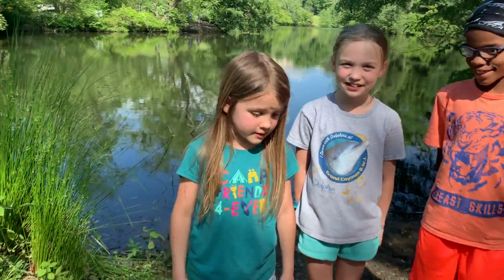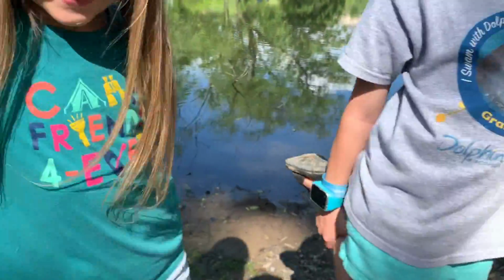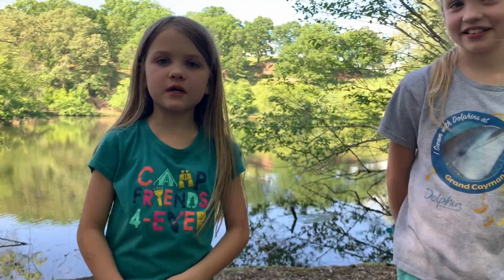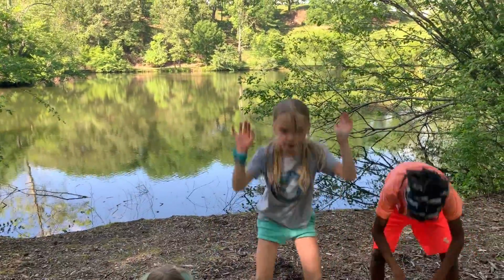Running Trails with two special guest